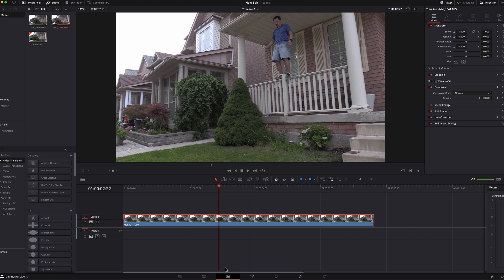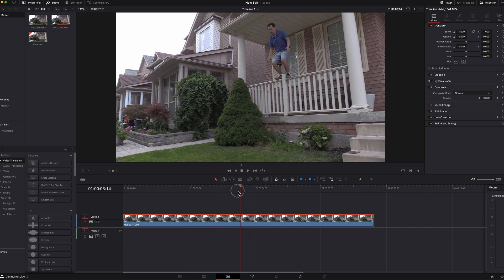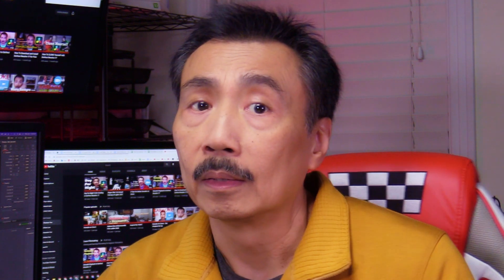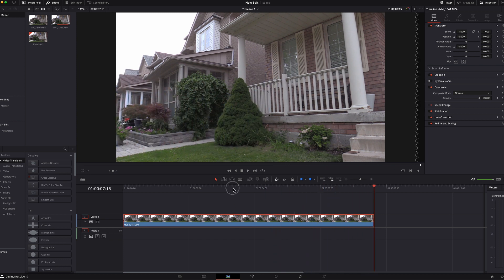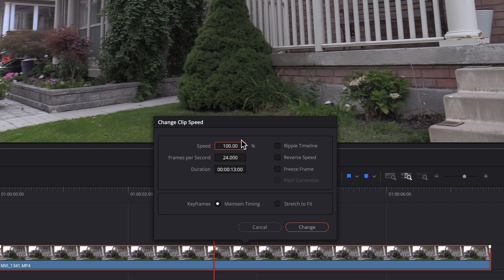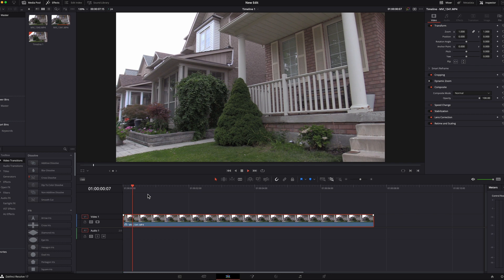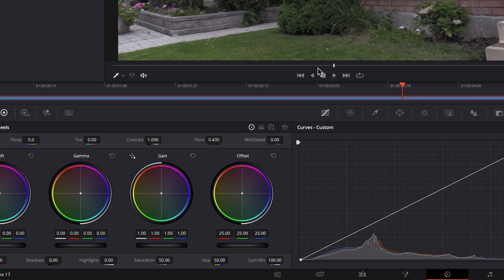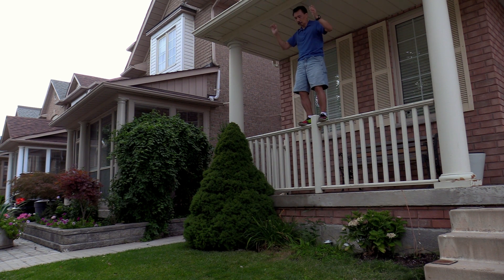Reverse Video in DaVinci Resolve 17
A quick video to show just how easy it is to create a reverse jump video with the help of DaVinci Resolve 17.

Filmed with:
Canon XA-11

Edited on:
DaVinci Resolve 17
Speed Editor

Timecodes:
0:00 Intro
0:08 Reverse Video
0:11 Video Title
0:16 Please Subscribe
0:36 Explanation
0:58 Plan to film the scene
1:11 Original Clip
1:22 Edit with DaVinci Resolve
1:55 Auto Color Correction
2:15 Outro
2:28 Closing Credits